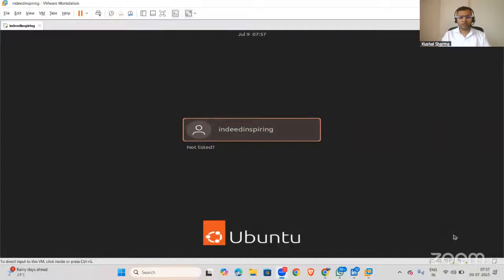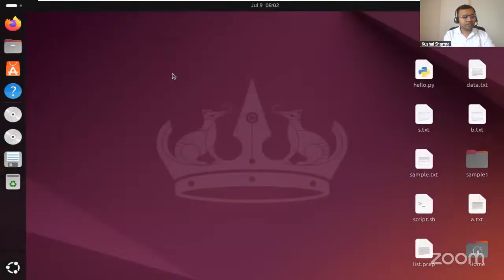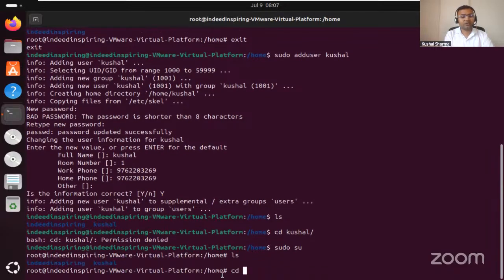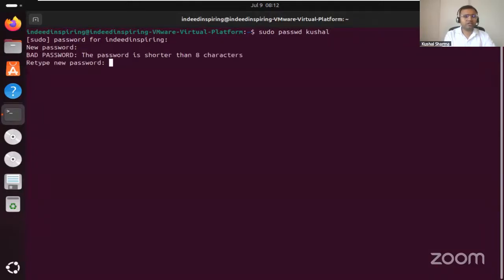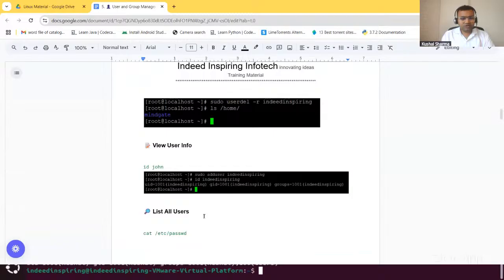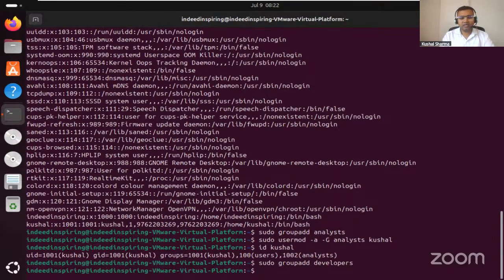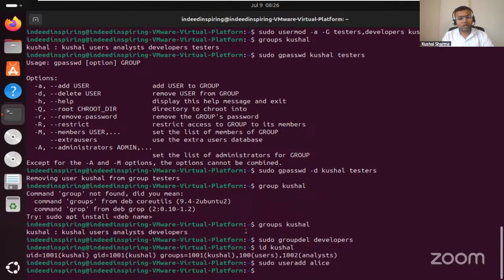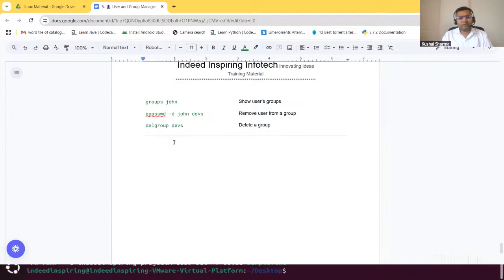Linux Fundamentals | User and Group Management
Linux is a multi-user system, which means multiple users can operate it simultaneously. To manage access and control over files, resources, and permissions, Linux uses users and groups.